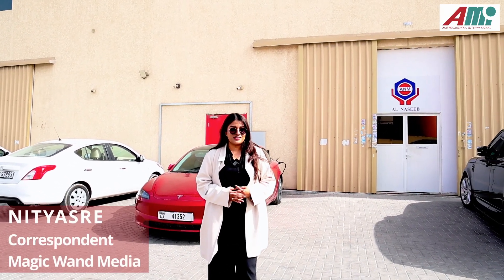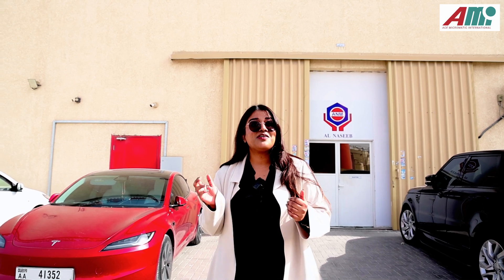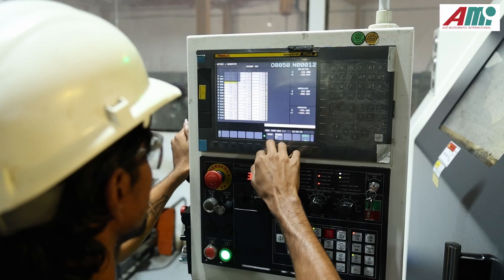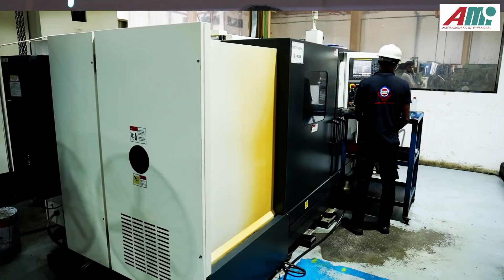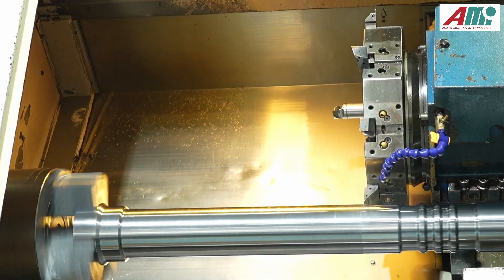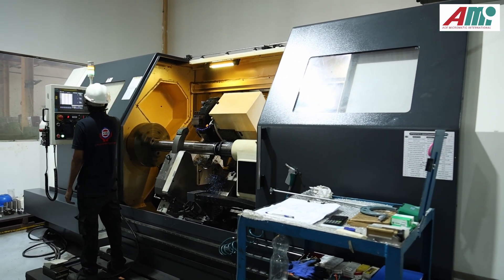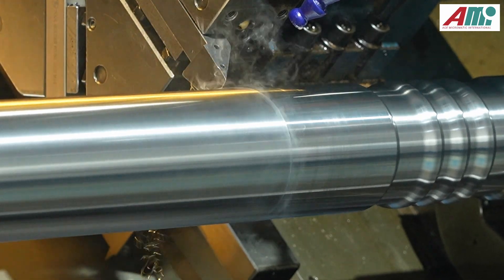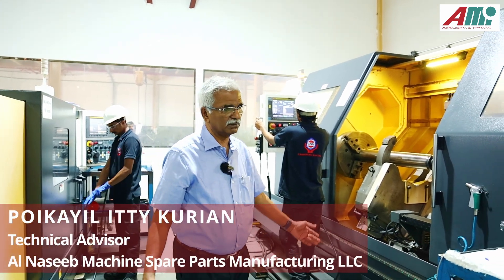AMG - AMI - Dubai Customer Success Story - AL NASEEB MACHINE SPARE PARTS MANUFACTURING L.L.C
Based in Ajman, the fifth-largest city in the UAE, AL NASEEB MACHINE SPARE PARTS MANUFACTURING L.L.C is a manufacturing company specializing in machining components for the oilandgas industries. The company is making significant strides with the AceMicromatic Group machines stationed on its shopfloor.

Joshi George, Managing Director, AL NASEEB MACHINE SPARE PARTS MANUFACTURING L.L.C recounted how the company’s story took a significant turn 15 years ago when they began working with AceMicromatic Group machines. From humble beginnings with a single model to building a fleet of precisiontools, the company’s relationship has transformed how it meets the exacting demands of its American clients.

At the center of the company’s operations are AceMicromatic Group’s Ace Designers Limited's LT30 and LT40 models, praised by Poikayil Itty Kurian, Technical Advisor, AL NASEEB MACHINE SPARE PARTS MANUFACTURING L.L.C for its ability to handle everything from small components to heavyduty parts for oilrigs. These machines, equipped with advanced automation and built to last, have become the backbone of their productionprocess, turning challenging projects into seamless operations.

With demand rising, the company isn’t slowing down. Kurian, shared plans to expand their lineup with the latest AceMicromatic Group's AMS - Ace Designers Machining Center Division's 1060V VMC machine, designed to tackle even more complexjobs. Confident in the performance and support they’ve received, he enthusiastically encouraged industries across the GCC to explore the possibilities AceMicromatic Group offers.